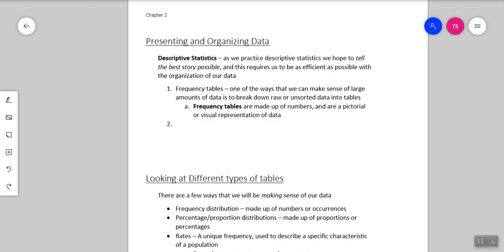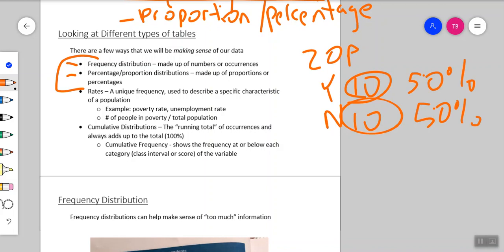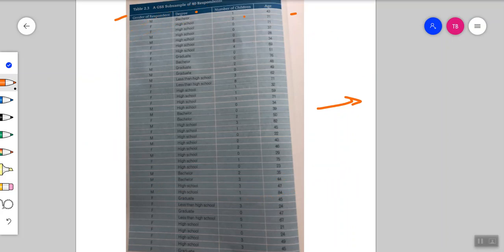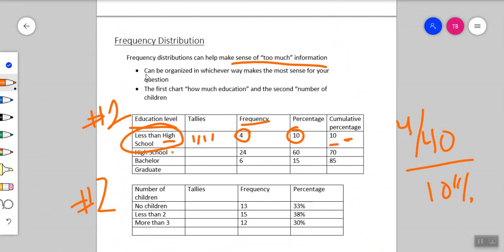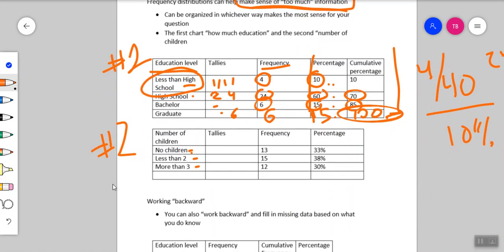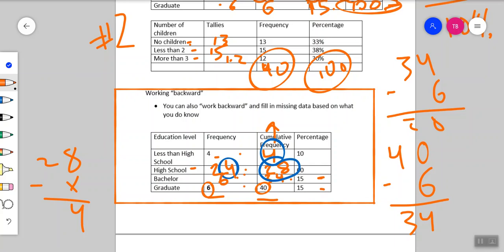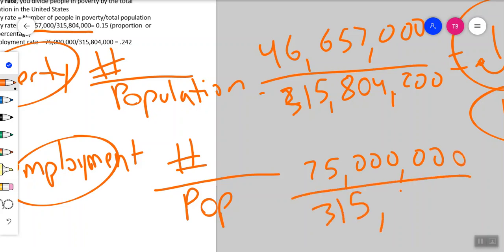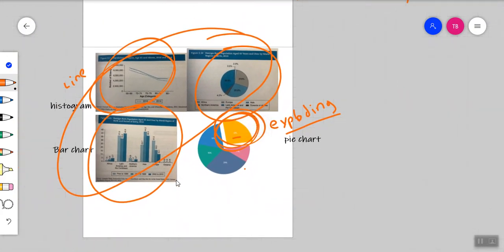Chapter 2 Lecture - Stats